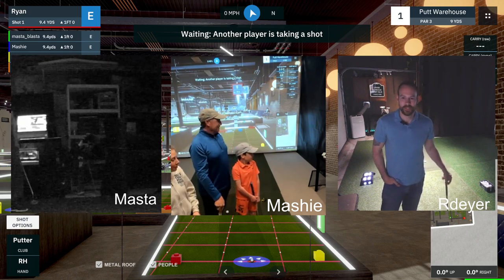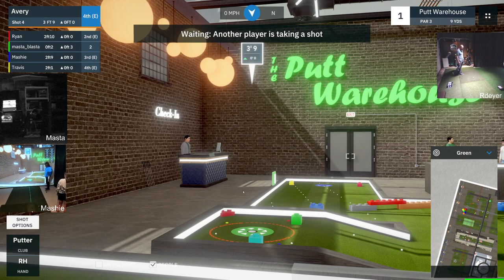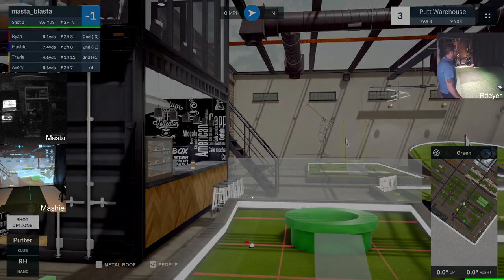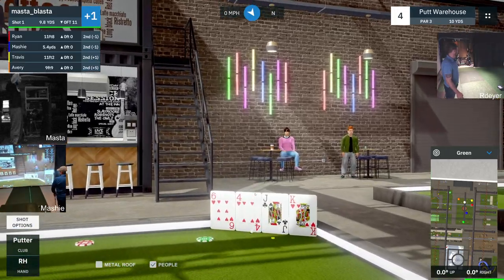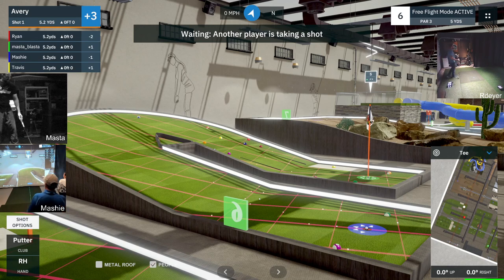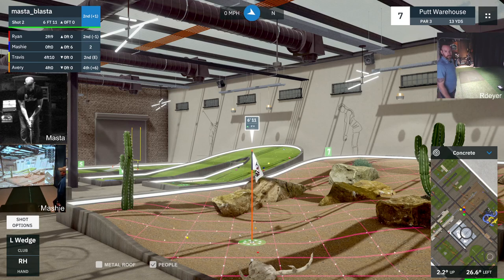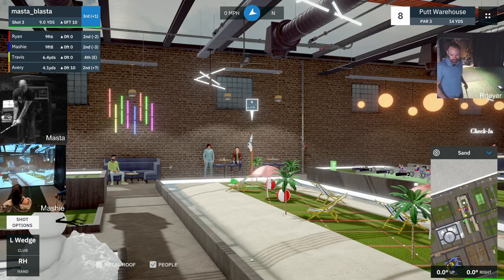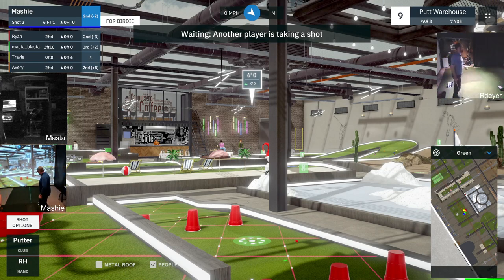Between Two Biomes: Putt Warehouse Sneak Peek with Rdeyer!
Rdeyer gives Masta and Mashie a preview into his newest creation, a unique indoor putting facility that is a load of fun and challenging for all ages.